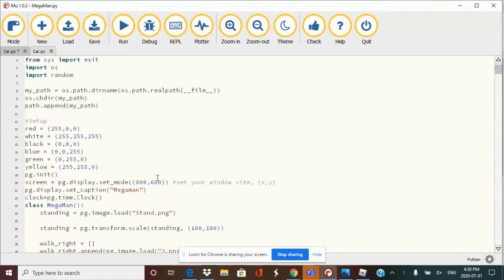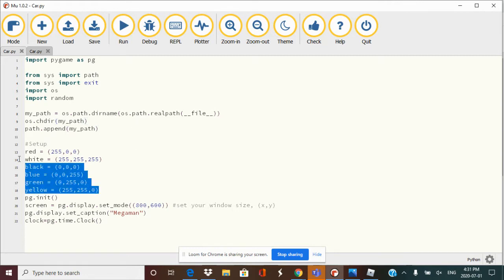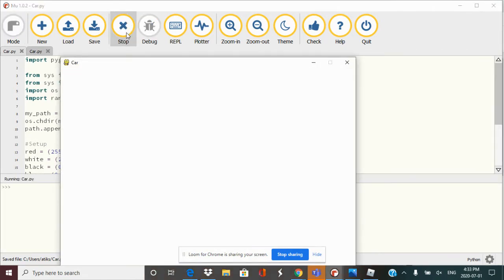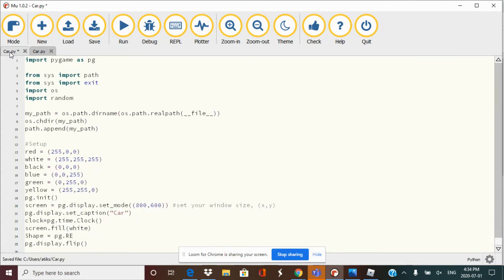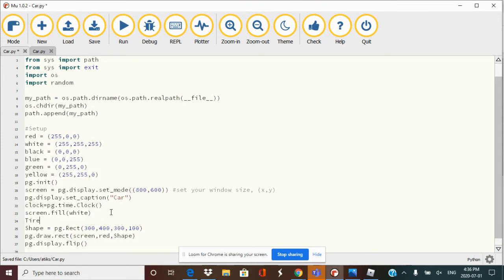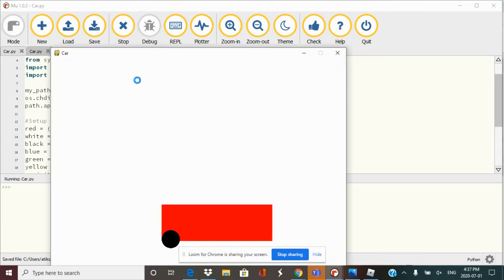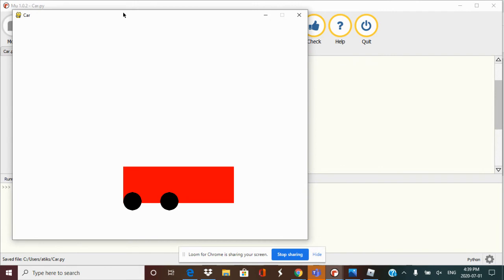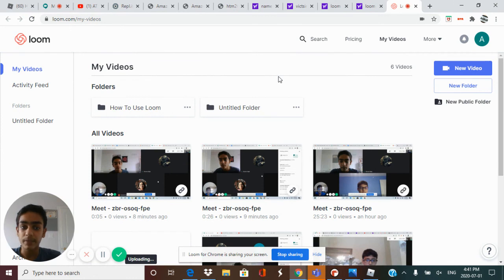Making a Drawing in Python! (First Video)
This is a video about how to make a simple drawing in Python.